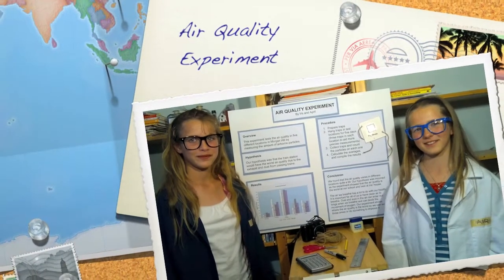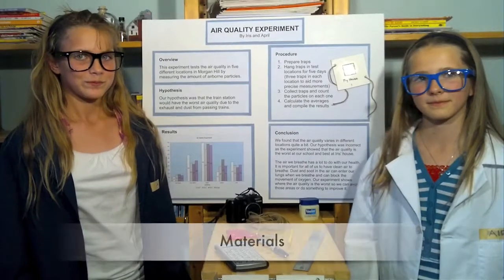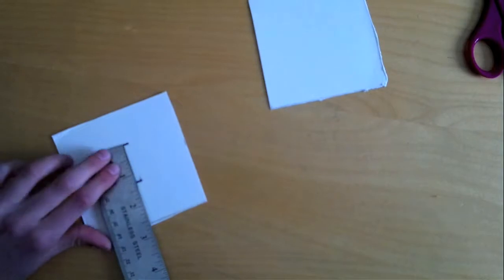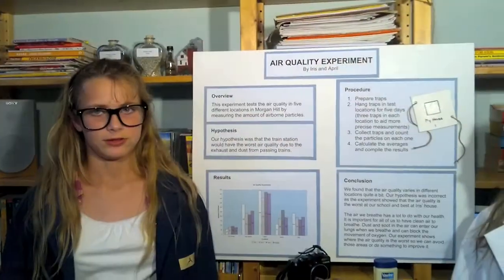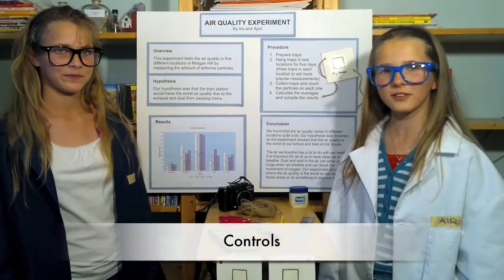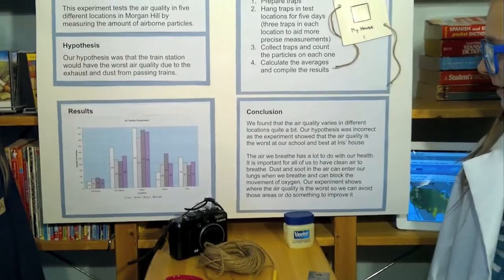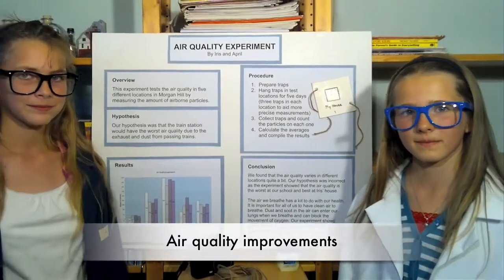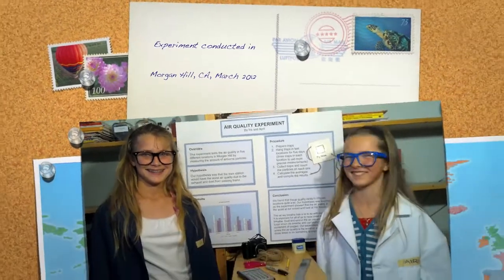Air Quality Experiment 2012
Iris and April conducted an Air Quality Experiment in Morgan Hill, CA. This submission is for the SciberPalooza.com virtual science fair entry.
Filmed with Nokia N8 smartphone, edited with iMovie.